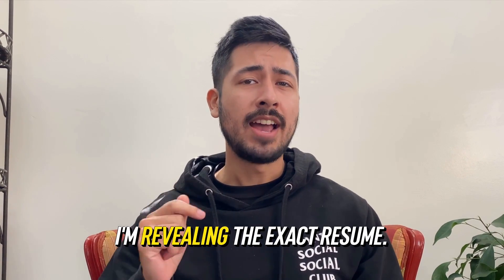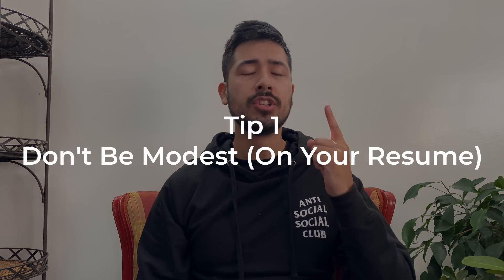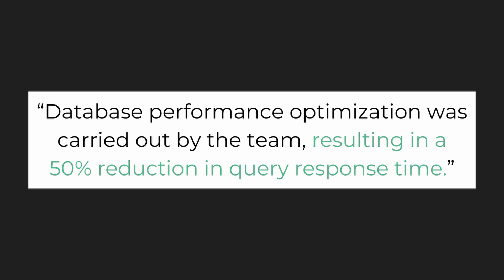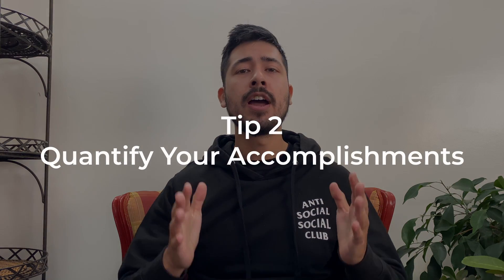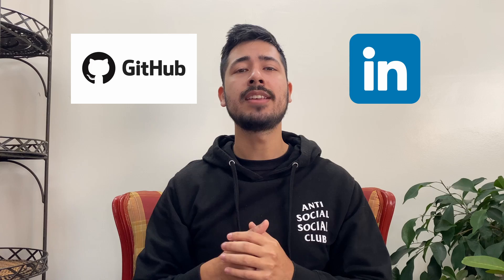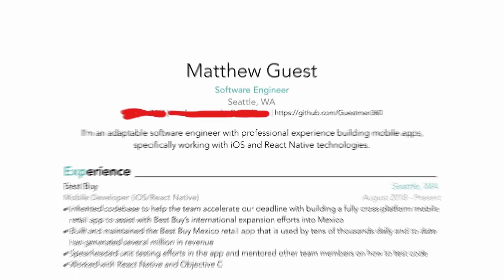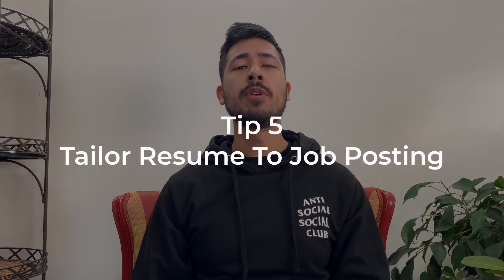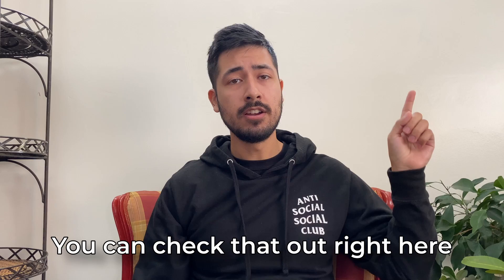This Resume Got Me Into FAANG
In this video, I talk about the resume that got me into my first FAANG job (Amazon, as well as interviews with Google & Microsoft) and I dissect what every good resume should have to catch a recruiter's attention.